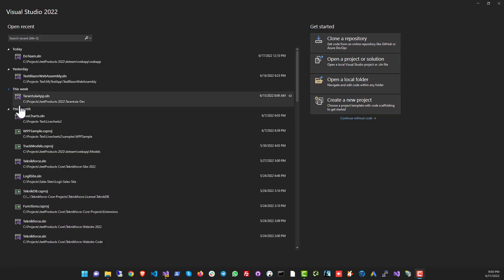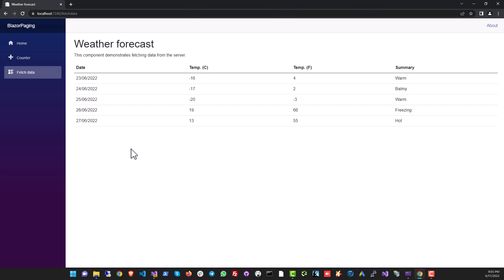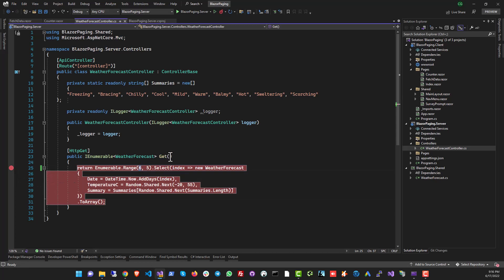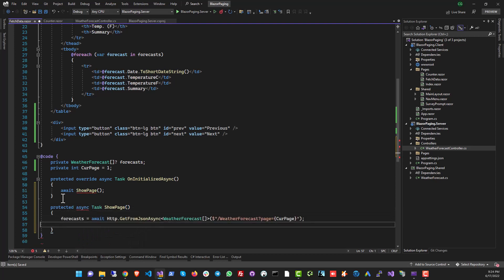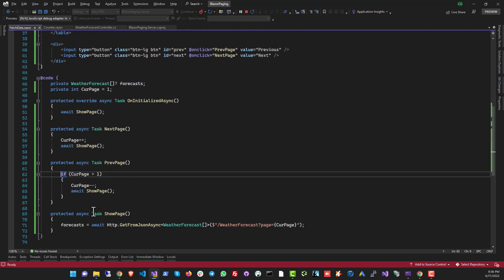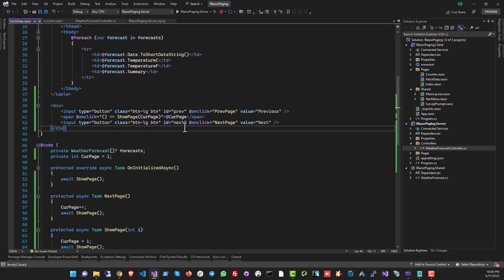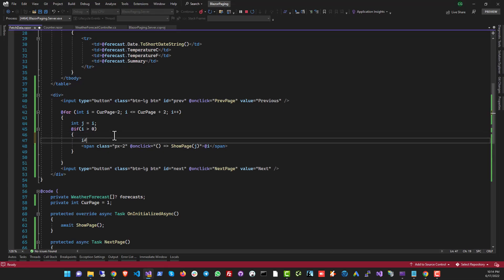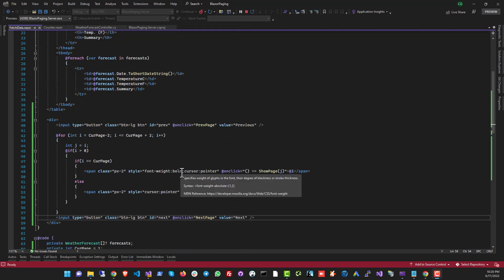Paging in Blazor Webassembly - How to implement Paging Correctly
Paging is something you'll need in almost every Blazor app to present data. It's not difficult but it's different than the way we handle this in ASP.Net MVC, Vue or similar technologies.

In this video I am going to show you how to do paging from scratch in Blazor. So watch this and follow along.